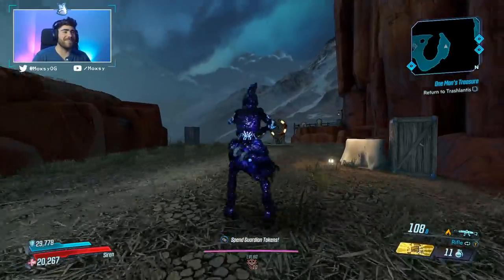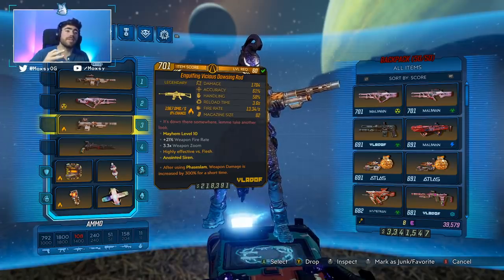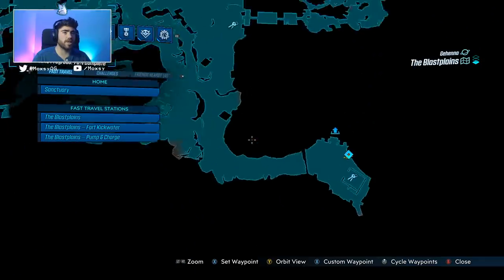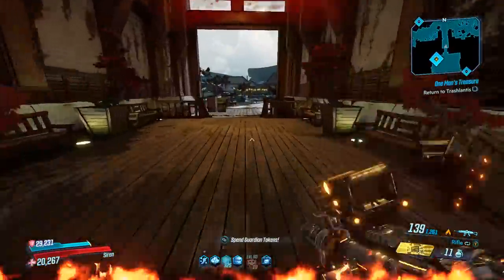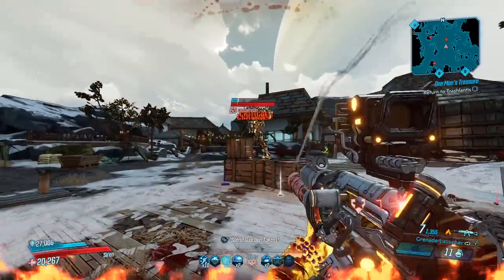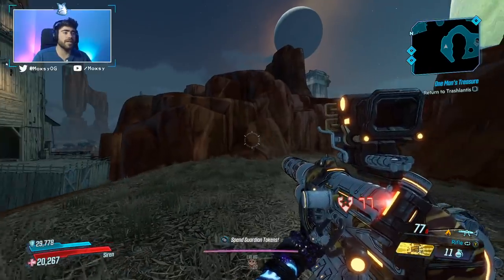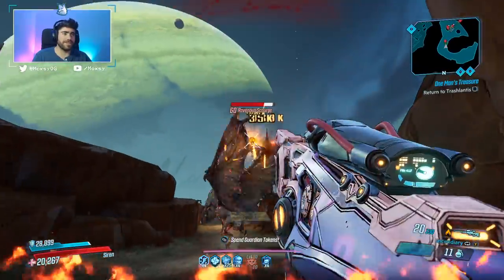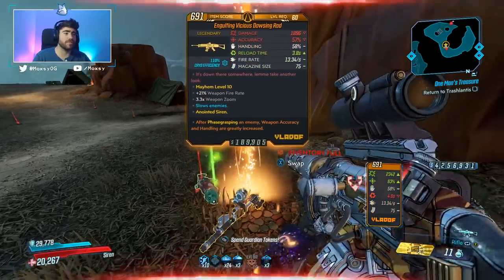New Grenade Launcher AR! // Borderlands 3 Legendary Dowsing Rod Guide!